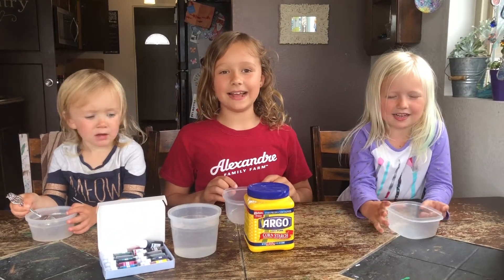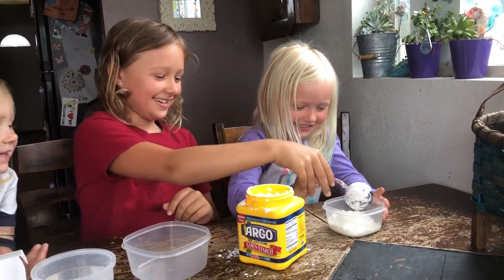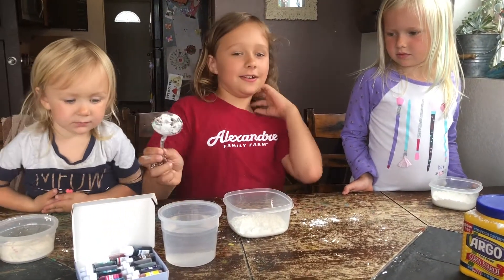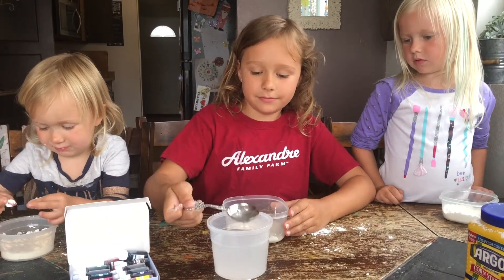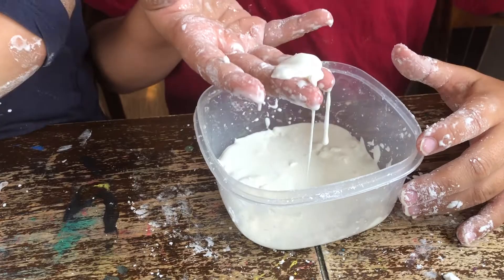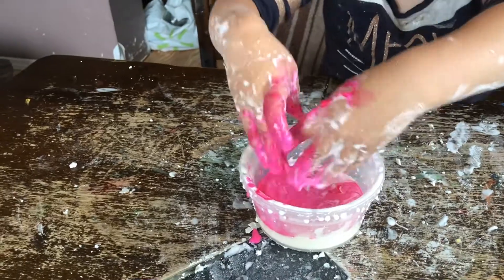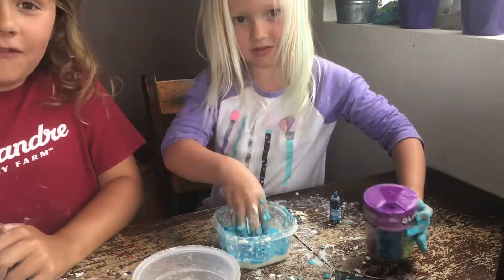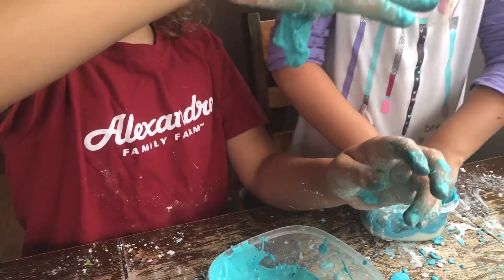DIY Cornstarch Slime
Make some cornstarch slime with these silly girls. It’s amazing, it acts like a solid and a liquid. Too much fun!